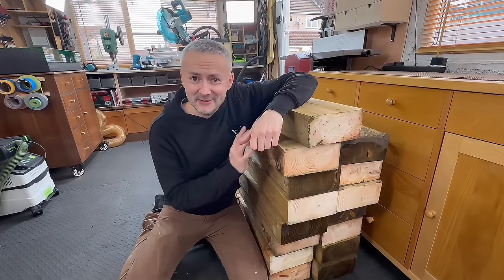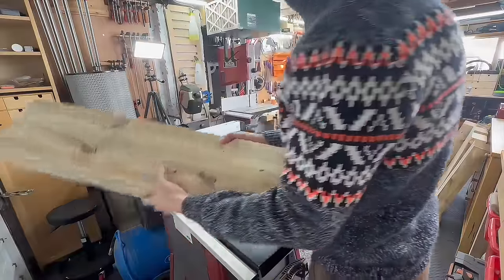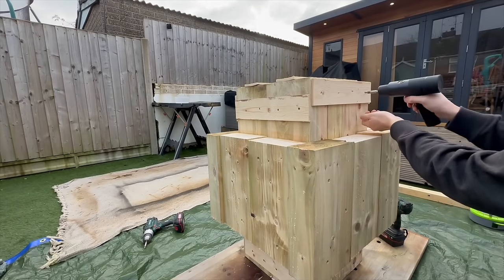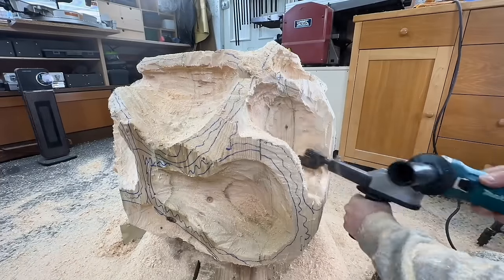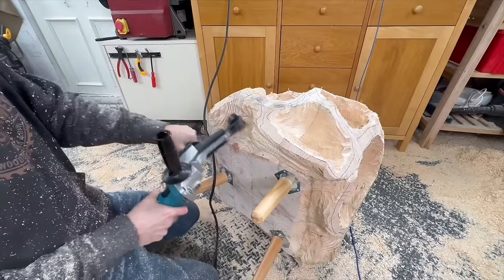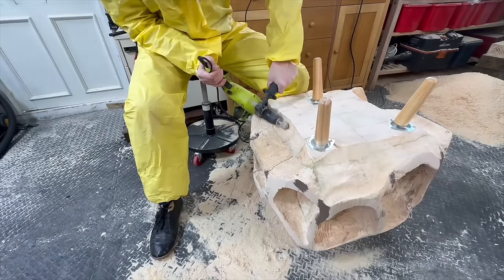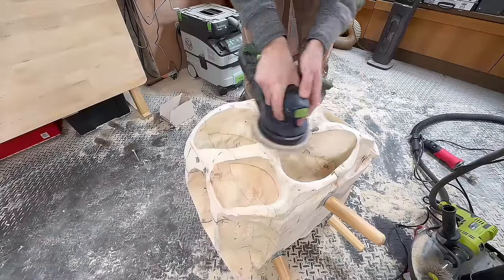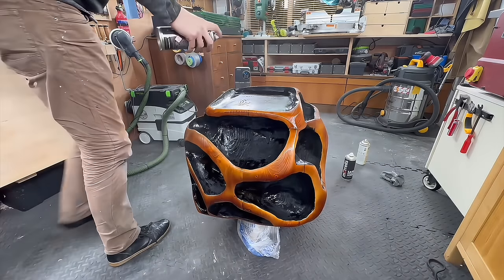I Made a Coffee Table from a pile of wood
JACKERY
A great gift idea - Jackery is now offering great discounts on star products on both Amazon and the official website until the 22 December, with the biggest savings of up to 50% OFF!
 Last chance of the year to grab a big deal!

My FAVOURITE Products USA
My FAVOURITE Products UK